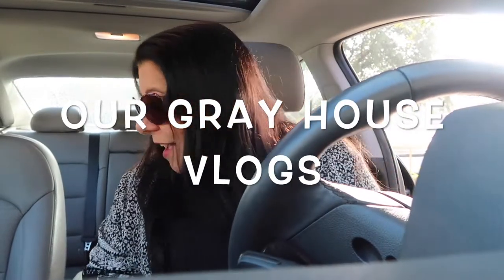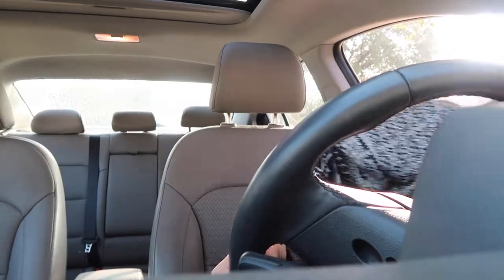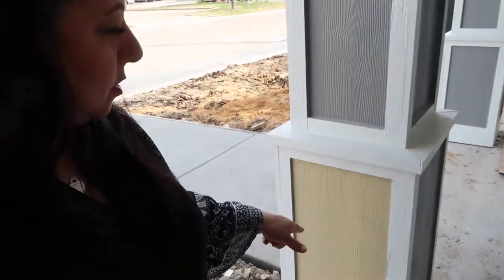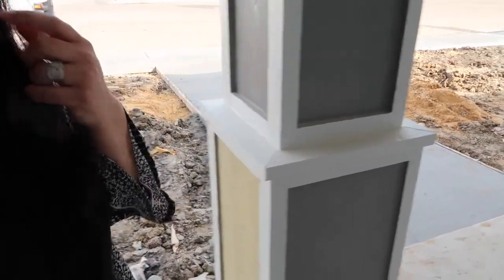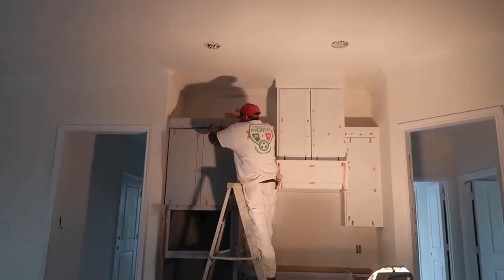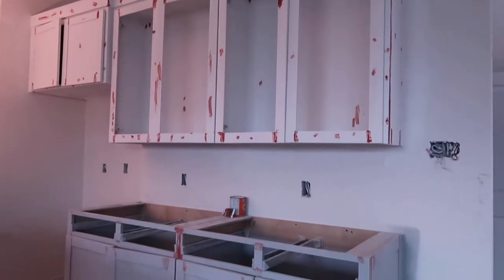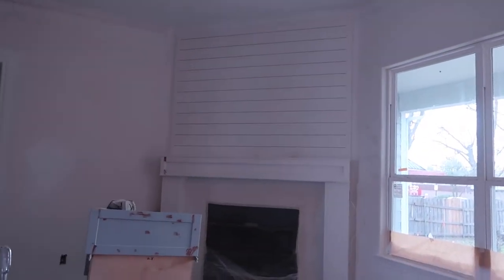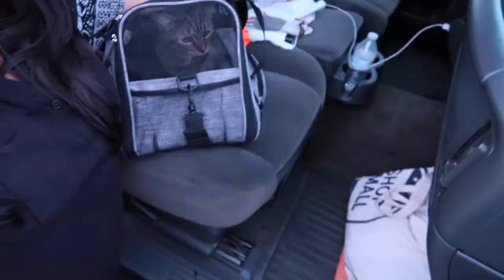Interior paint and showings on the house! | Our Gray House Vlogs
📷 Equipment used:
Iphone 6+